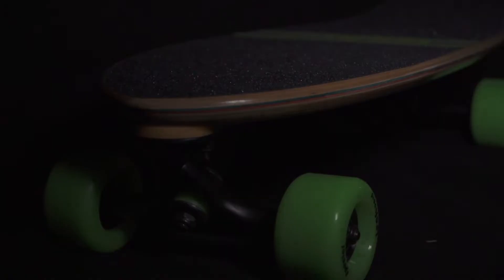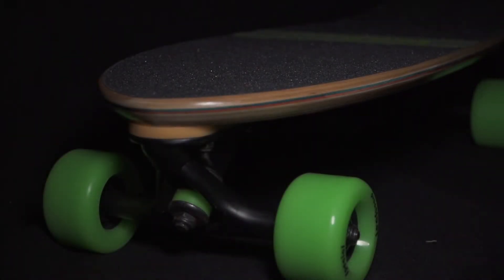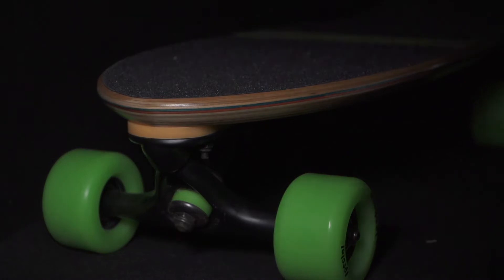Leafboard Plus Review | Is It Worth The Upgrade???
The new Leafboard Pro is about to come out. Is it worth the upgrade?! Should you consider this electric skateboard?

My Gear:
My Canon t6i
My DJI Mavic Pro
My DJI Osmo
My 10-18mm Lens
My 24mm Lens
My 70-200mm Lens
My Motorized Slider
My LowePro Backpack
My 67mm ND Filter
My 52mm ND Filter
My Osmo ND Filter
My Polar Pro Drone Filters
My Neewer LED Light
My Rode Mic
My Rode Mic’s Deadcat
My Small Rode Mic